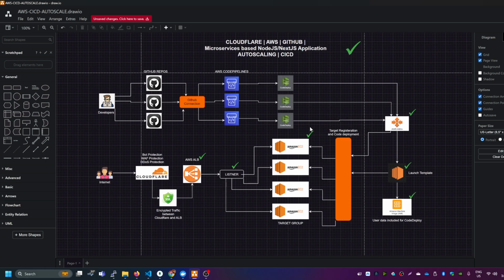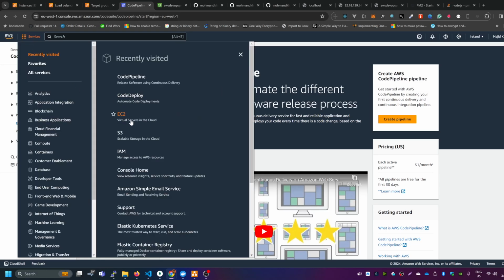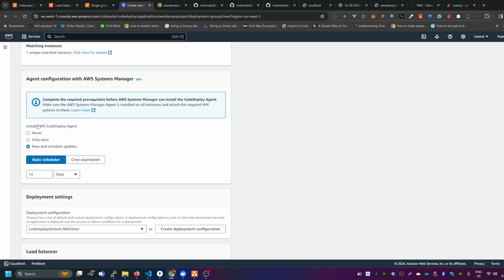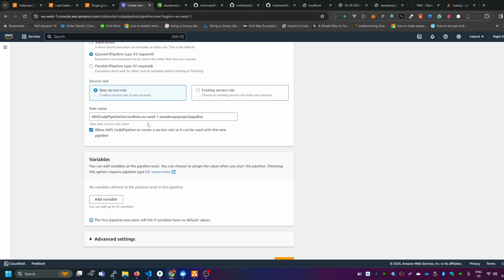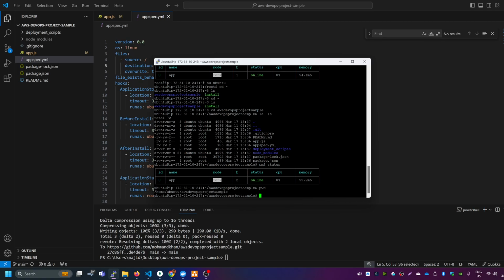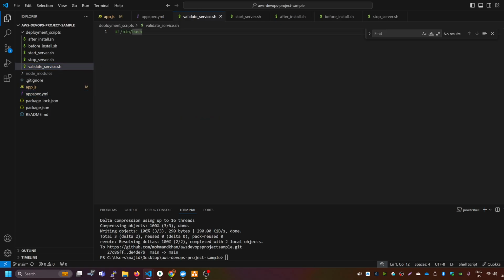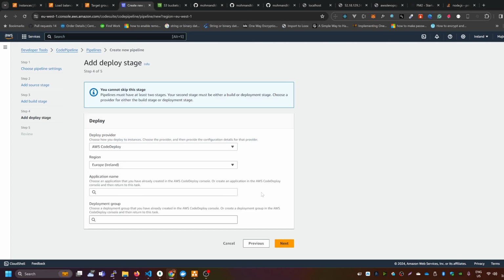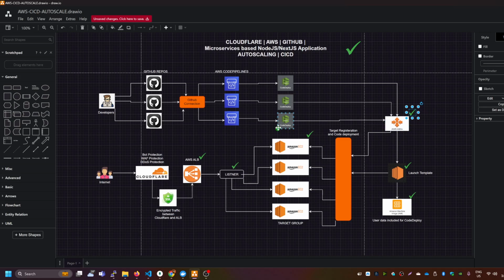STEP BY STEP | Enhancing NodeJS Deployment with AWS CodePipeline and CodeDeploy: Part 5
Welcome to the fifth part of our detailed series on integrating NodeJS with AWS CodePipeline and CodeDeploy! In this episode, we dive deeper into setting up a smooth CI/CD pipeline using AWS services to streamline your application deployment process.

We'll start by guiding you through the configuration of AWS CodePipeline. This powerful service is designed to automate the build, test, and deploy phases of your release process. It lets you model and visualize your software release process. We'll show you how to create a pipeline that efficiently manages your code from version control to production deployment.

Next, we delve into AWS CodeDeploy, a service that simplifies the complexities involved in deploying code to one or more instances. Discover how CodeDeploy can automate and manage software deployments, allowing you to release new features quickly, avoid downtime during application deployment, and handle the intricacies of updating applications.

In this session, you'll learn how to integrate NodeJS applications effectively within the AWS ecosystem. We'll explore best practices for setting up environments, managing dependencies, and ensuring security throughout your pipeline. Our step-by-step instructions are designed to help even beginners grasp the complexities of AWS services.

We'll also tackle common challenges faced during the integration process and provide solutions to overcome them. Expect to learn troubleshooting tips and tricks that can save you time and effort. Our goal is to equip you with the knowledge and skills to confidently deploy your NodeJS applications using AWS tools.

By the end of this video, you'll have a fully functional pipeline that automates the lifecycle of your NodeJS application, from code commit to deployment. Whether you're a developer, DevOps engineer, or someone interested in cloud computing, this video is packed with valuable insights to enhance your AWS and NodeJS proficiency.

Share your thoughts and questions in the comments section below.